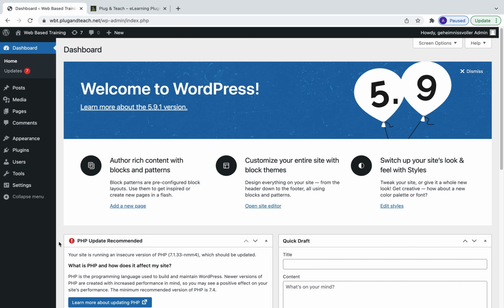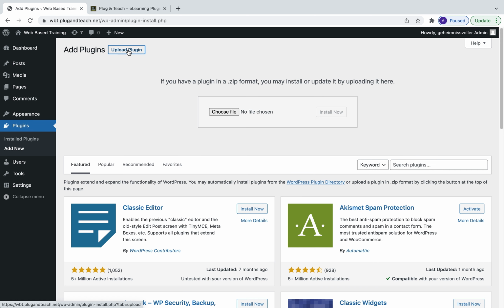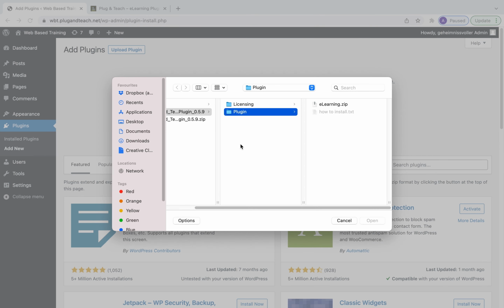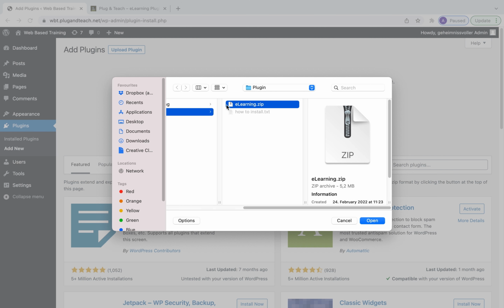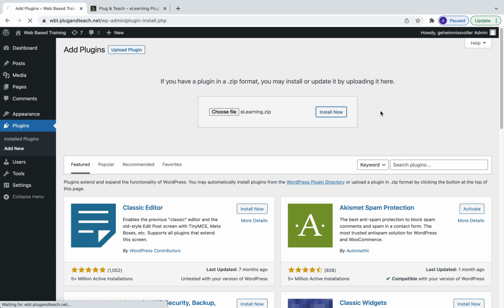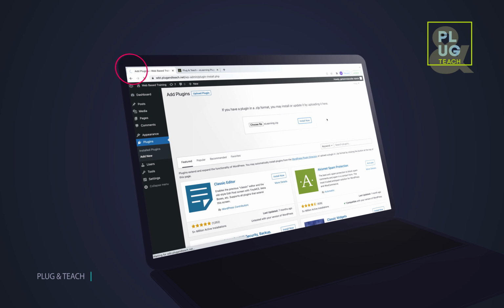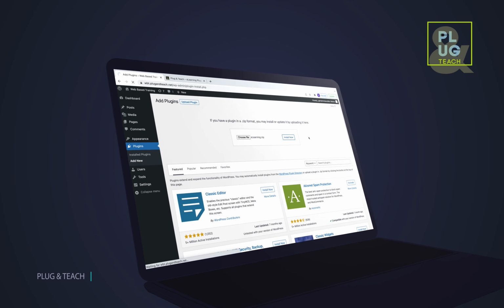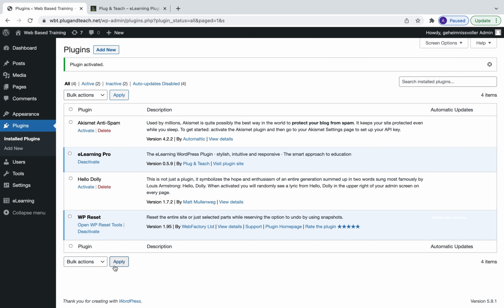First steps with eLearning - installation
How to install the eLearning Plugin for WordPress - free and open source
3. Download the eLearning plugin for WordPress for free